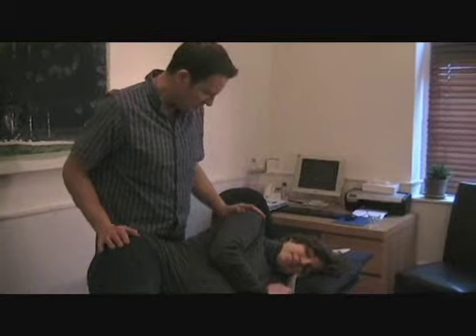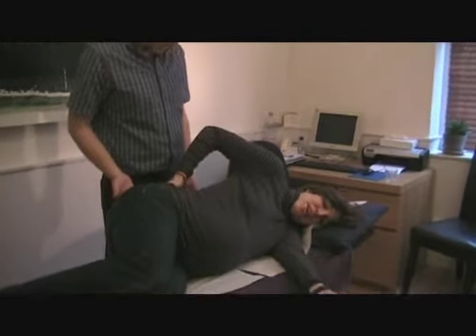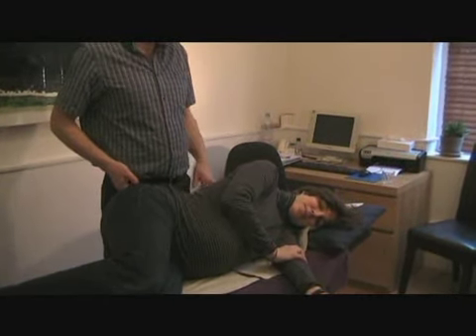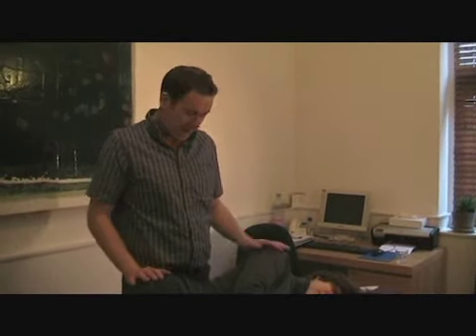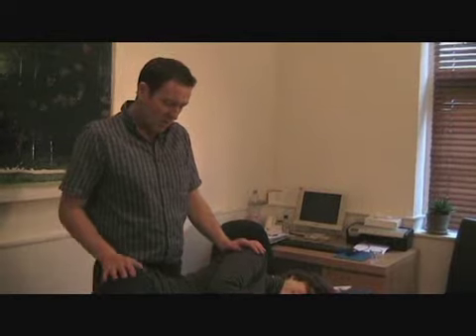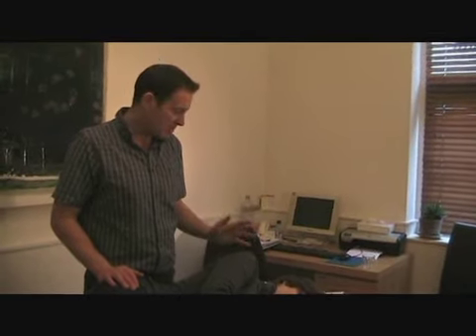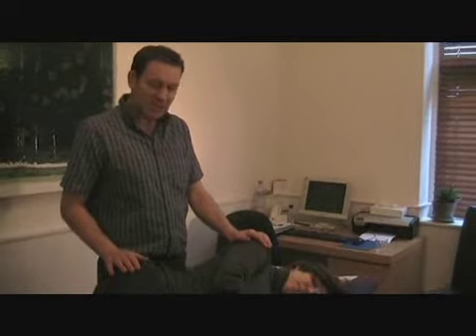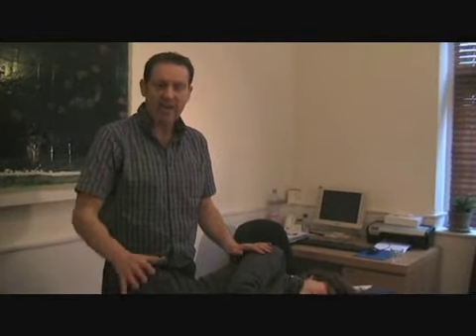Osteopathic treatment at 39 weeks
Osteopathic treatment is very safe at any time in pregnancy. This would
obviously depend on the practitioner and their approach but suffice to
say that with common sense Osteopathy can be applied safe and
effectively through pregnancy. Craig Coman explains a few of the
treatment aims when pregnant and shows the gentle rhythmical approach
for low back pain in pregnancy. This approach is also beneficial for
pelvic restriction during pregnancy .